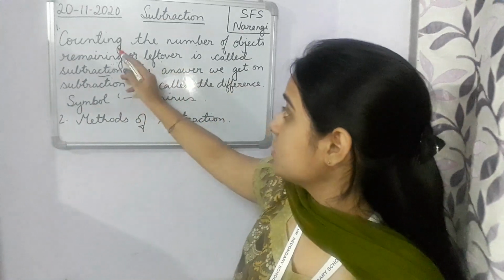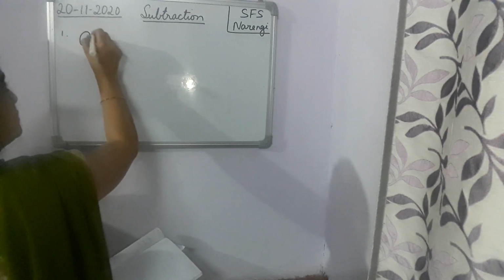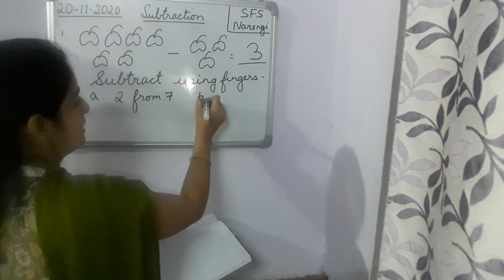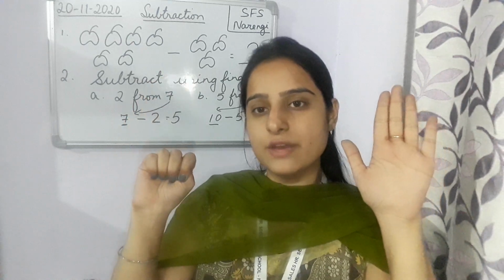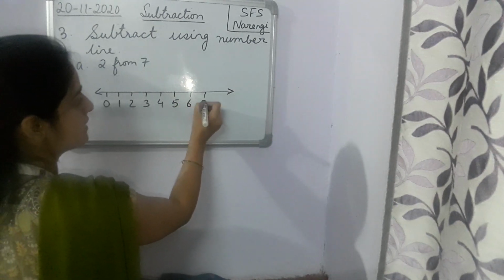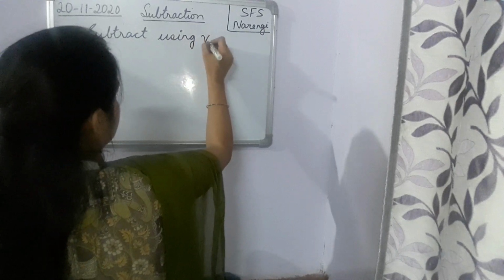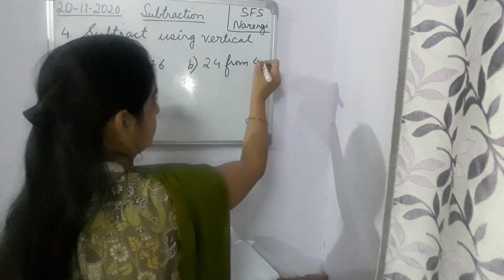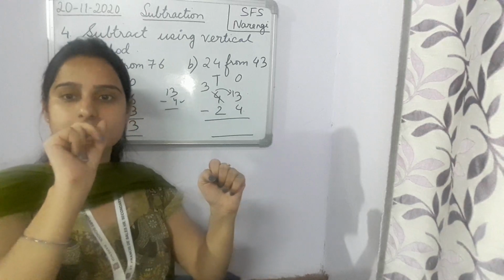Class 1E, math , 20/11/2020